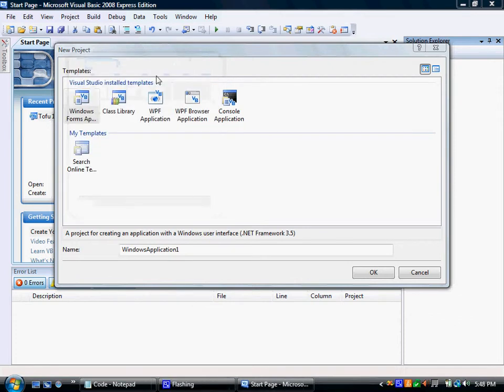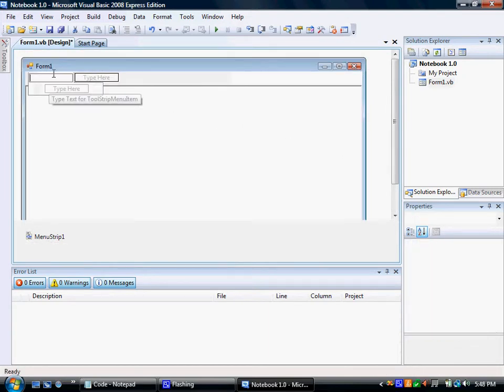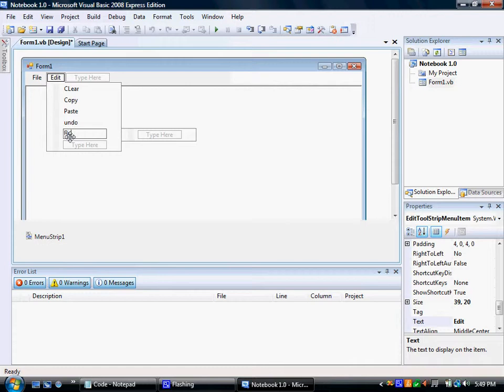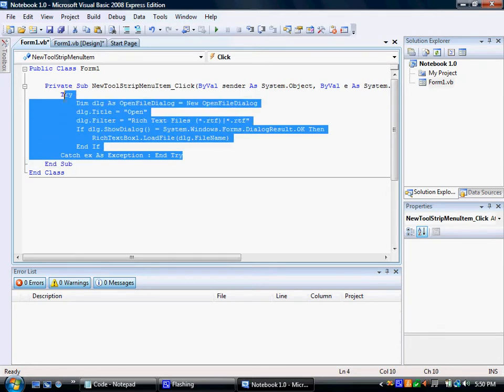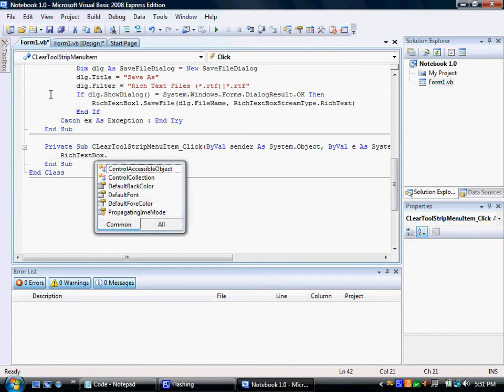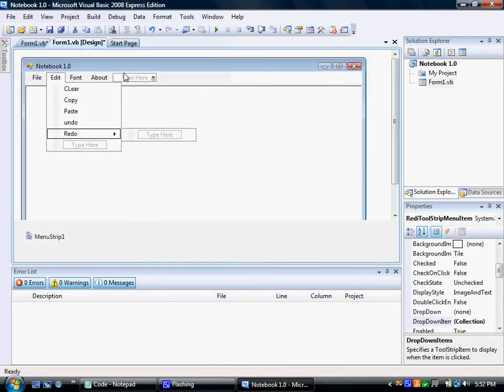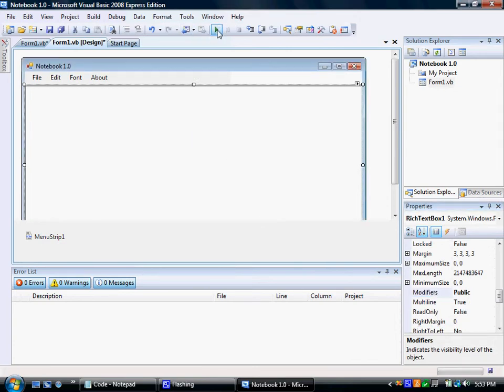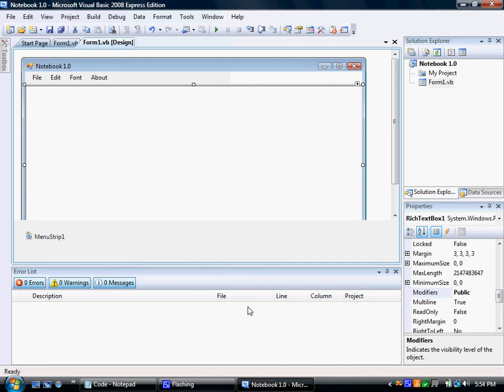Tutorial 1 How to make a notepad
New:
RichTextBox1.Clear()

Open:
Try
Dim dlg As OpenFileDialog = New OpenFileDialog
dlg.Title = "Open"
dlg.Filter = "Rich Text Files (*.rtf)|*.rtf"
If dlg.ShowDialog() = System.Windows.Forms.DialogResult.OK Then
RichTextBox1.LoadFile(dlg.FileName)
End If
Catch ex As Exception : End Try

Save:
Try
Dim dlg As SaveFileDialog = New SaveFileDialog
dlg.Title = "Save"
RichTextBox1.SaveFile(dlg.FileName, RichTextBoxStreamType.RichText)
End If

Save As:
Try
dlg.Title = "Save as"
RichTextBox1.SaveFile(dlg.FileName, RichTextBoxStreamType.RichText)
End If

Undo:
RichTextBox1.Undo()

Redo:
RichTextBox1.Redo()

Cut:
RichTextBox1.Cut()

Copy:
RichTextBox1.Copy()

Paste:
RichTextBox1.Paste()

Clear:
RichTextBox1.Clear()

Select All:
RichTextBox1.SelectAll()

Colour:
Try
Dim dlg As FontDialog = New FontDialog
dlg.Font = RichTextBox1.Font
RichTextBox1.Font = dlg.Font
End If

Font:
Try
Dim dlg As ColorDialog = New ColorDialog
dlg.Color = RichTextBox1.ForeColor
RichTextBox1.ForeColor = dlg.Color
End If